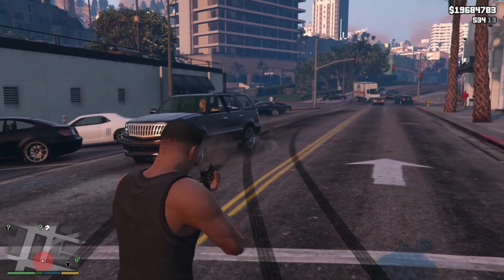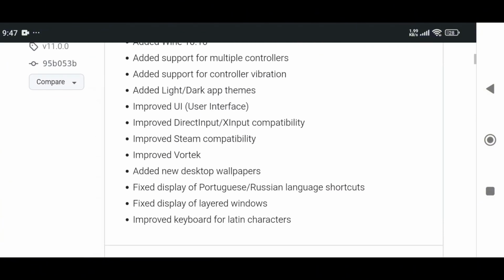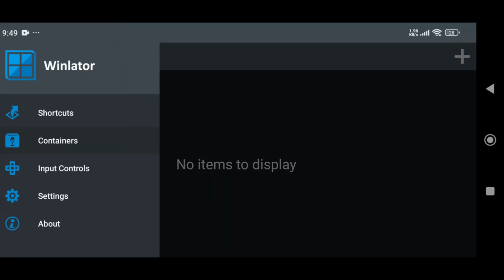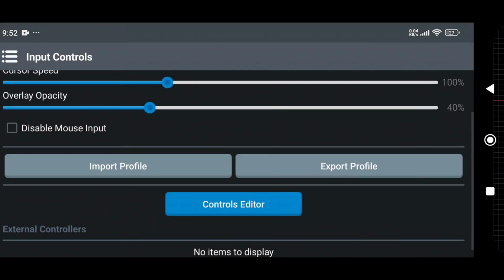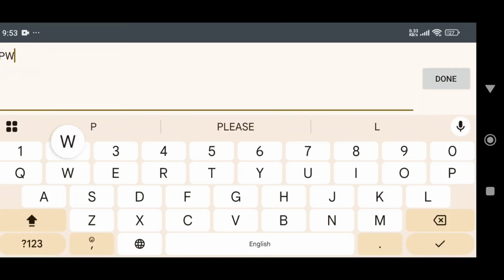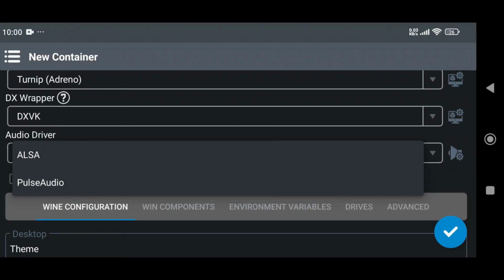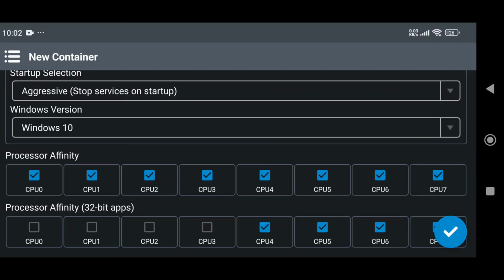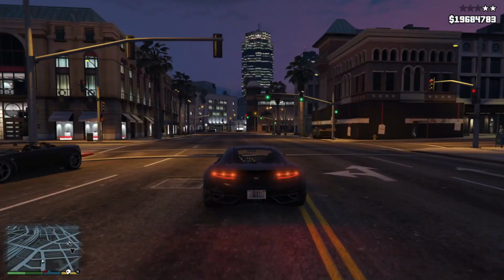New Winlator 11 Emulator on Any Android Phone - Setup & Best Settings!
Chapters:
00:00 Winlator 11 Beta (Intro)
00:11 What is New
00:45 How to Install Winlator 10 Hotfix
01:12 Setup Winlator 11
02:55 Best Winlator Settings and Configuration
03:35 Winlator 11 Review
05:03 Winlator 11 Gameplay